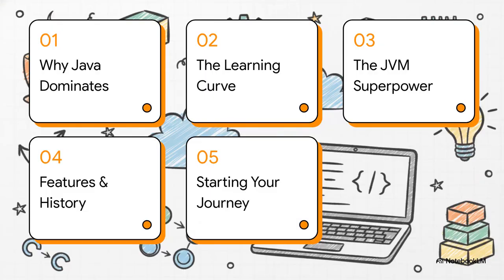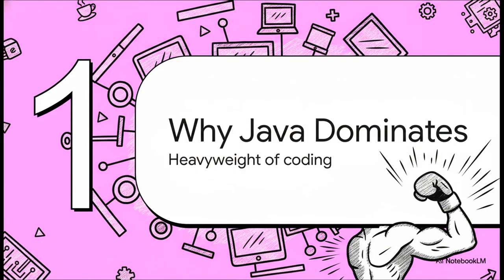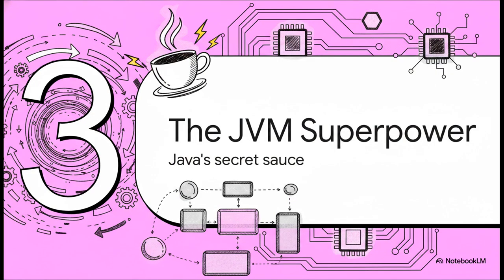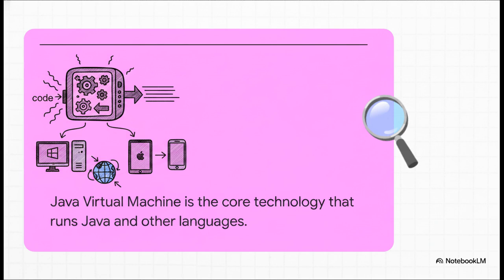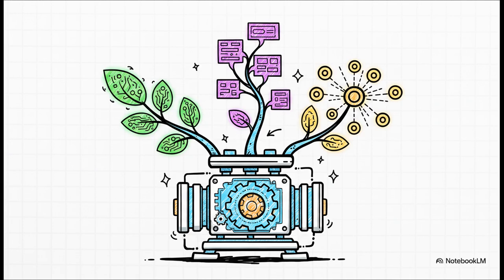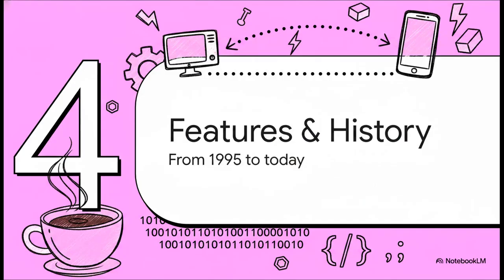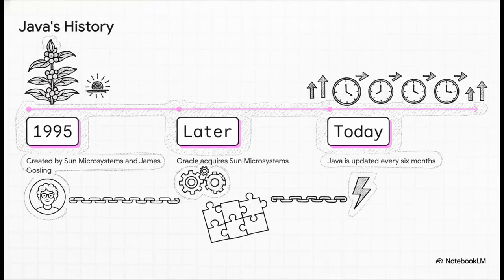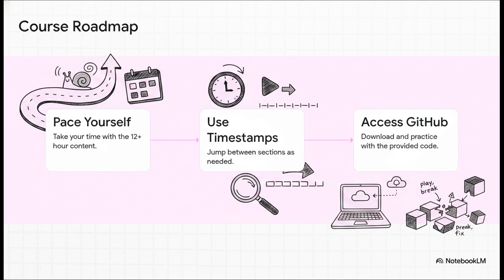Java for Beginners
🚀 Java for Beginners | Start Coding Today!

In this video, you will learn the basics of Java programming in a simple and easy way. This tutorial is perfect for beginners who want to start their coding journey.